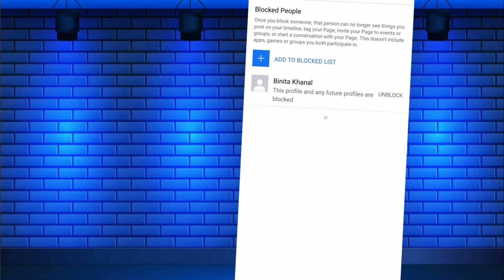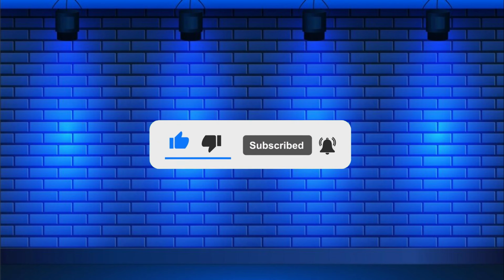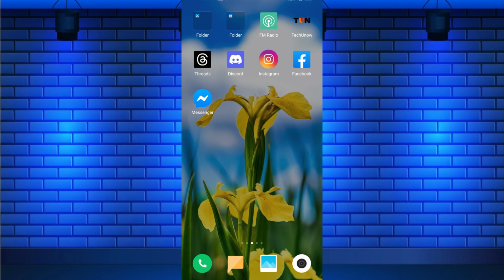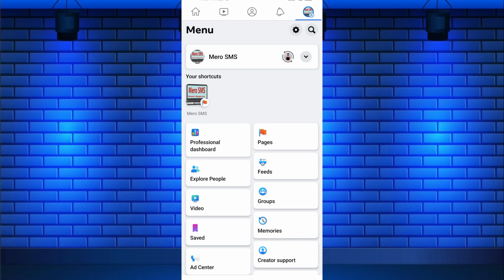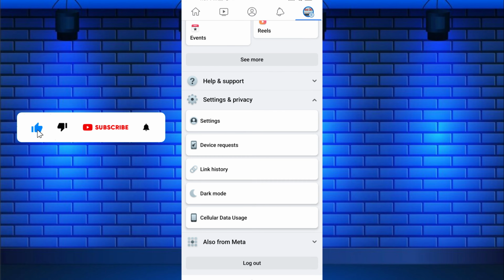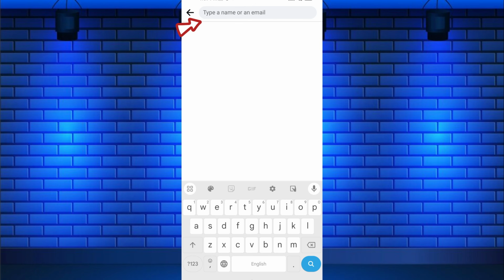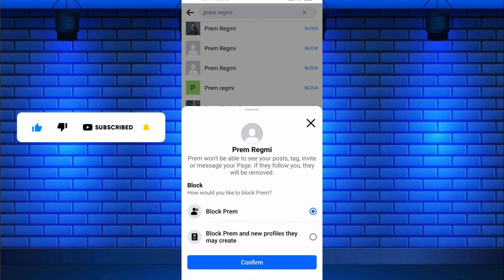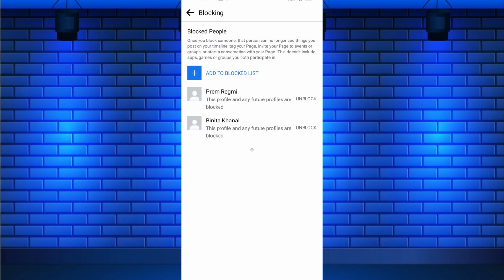How To Block Someone On Facebook Page | Ban Someone From Facebook Business Page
Do you want to block someone on your Facebook page? You can ban anyone from the Facebook business page with just a few simple steps.

In this short video tutorial, I will show you how to block someone on your Facebook page. Just watch this video till the end.

Blocking someone from a Facebook page is to restrict their access and interaction with the content and community associated with your page.

This action is usually taken to maintain the integrity and safety of the page.

🔶STEPS🔶
To block someone from a Facebook business page,
1. First, open the Facebook app on your mobile device.
2. Go to the Facebook business page from where you want to ban someone.
3. Tap the three horizontal lines icon.
4. Scroll down and tap on "Settings and Privacy."
5. Select "Settings."
6. Now, tap on "page settings."
7. Find and tap "Blocking" under the Privacy section and tap on it.
8. Tap on "Add to Blocked List."
9. Use the search bar to search for the person.
10. Find the person you wish to ban from your Facebook page.
11. Tap on "Block" next to their name.
12. Now choose the block type.

13. Tap on "Confirm" to finalize the blocking.

By following these simple steps, you will block the selected person from accessing your Facebook business page.

- - - - - - - Similar videos:- - - - - - - - -

This Video Includes:
○how to block people on the Facebook page
○how to ban someone from a Facebook business page
○how to restrict followers from your Facebook page